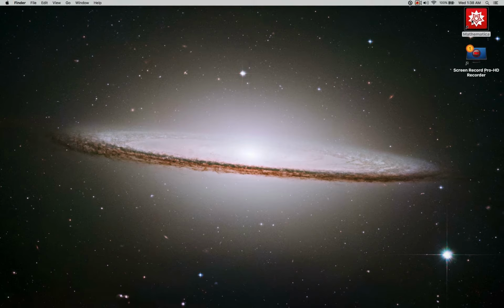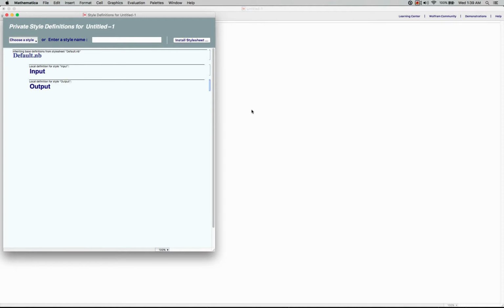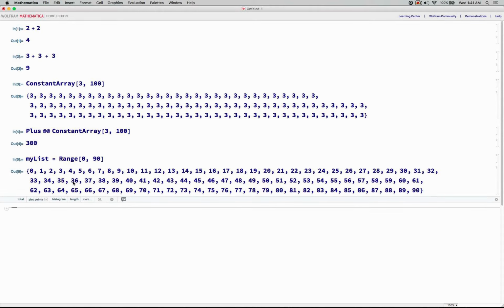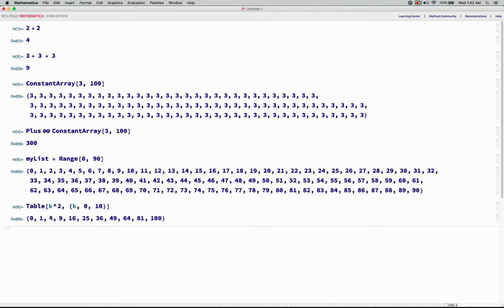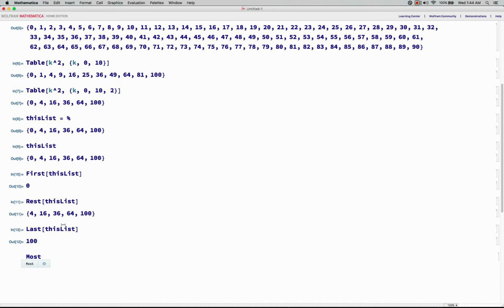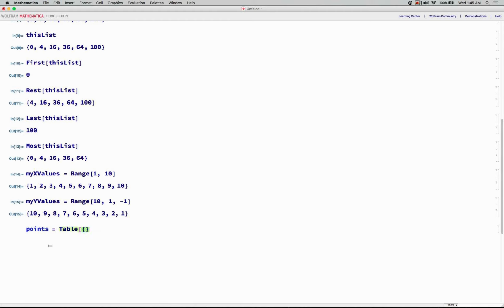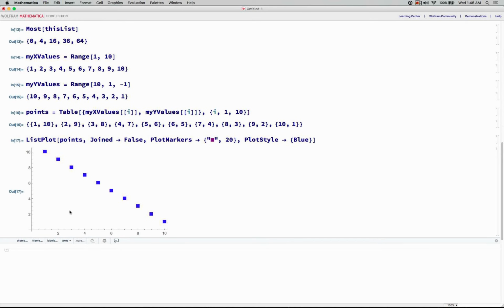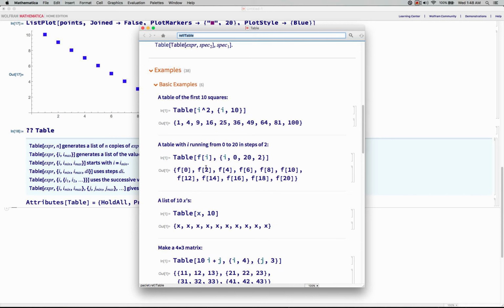Introduction to Wolfram Mathematica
For my Statistics class at Oakton Community College for the Spring semester of 2020.  Just reviewing some Mathematica basics for students who are trying to learn how to use the software.